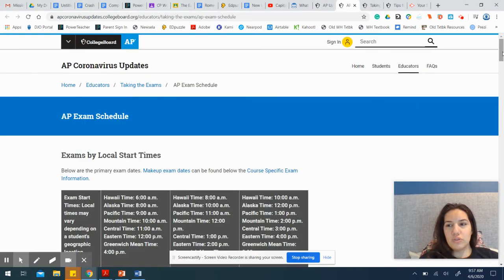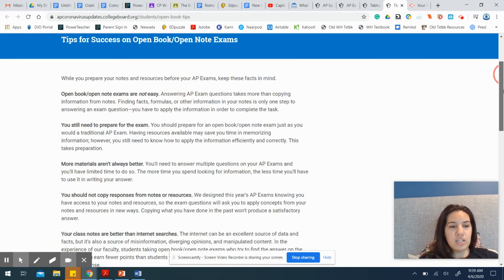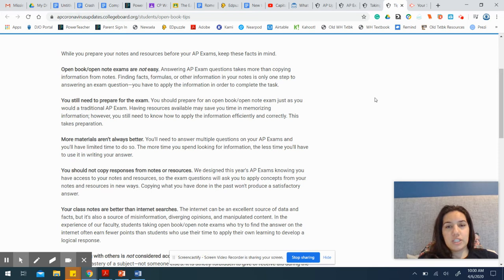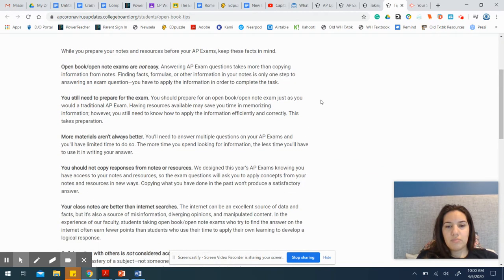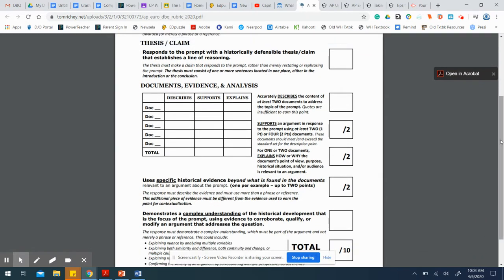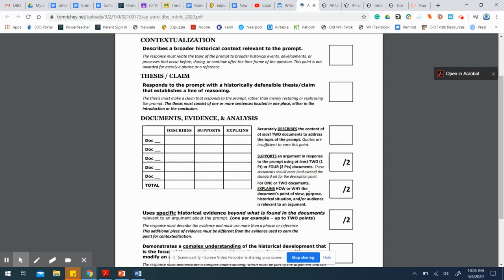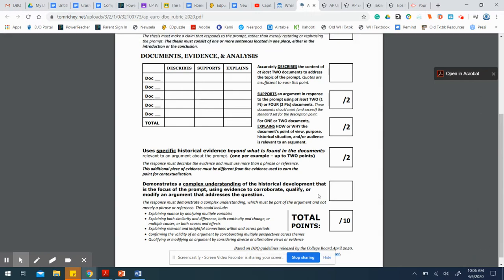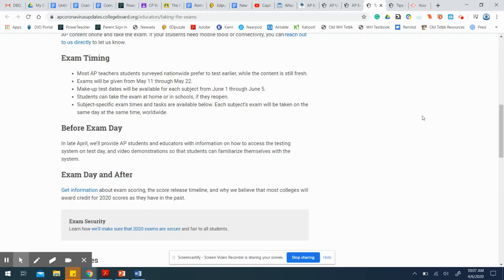AP Euro: AP Exam Info & Capitalism